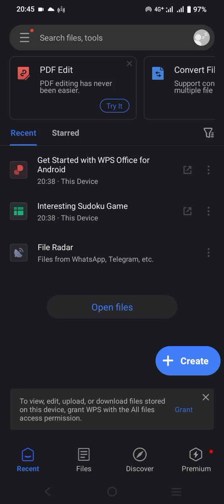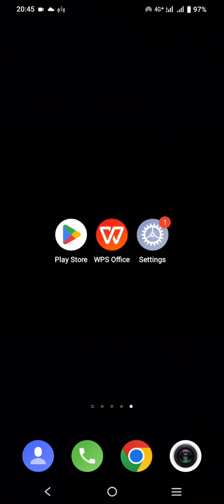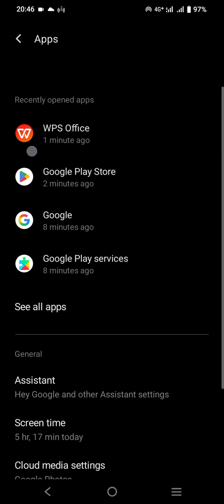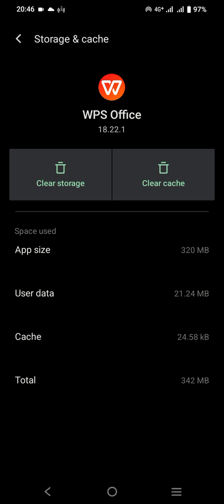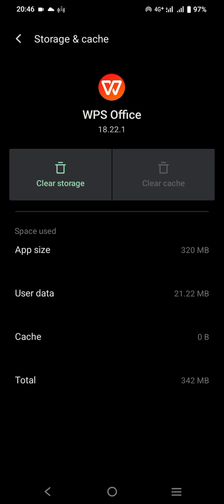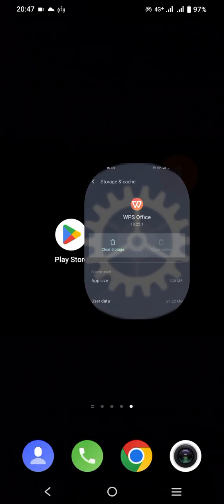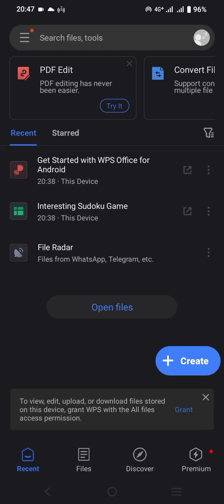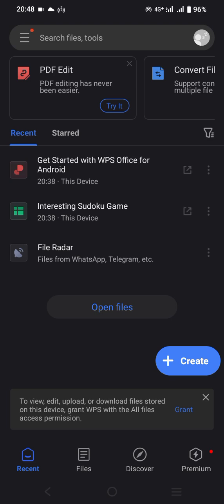Fix WPS Office NOT WORKING on Android! | Fast, Easy & 100% Working Solution!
WPS Office on your Android phone suddenly stops working? Keeps crashing, freezing, or refusing to open your documents? 📱⚠️
Don’t worry — this simple, beginner-friendly guide will show you exactly how to fix WPS Office in just a few minutes!

In this tutorial, I’ll walk you through the most effective solutions that work for almost all Android devices, so you can get back to editing and viewing your files without stress.

🔥 What you’ll learn:
✅ How to clear cache & fix app crashes instantly
✅ The best settings to reset WPS Office safely
✅ How to fix blank screen, stuck loading, or app not opening
✅ What to do if documents won’t load or save
✅ Tips to prevent WPS Office issues in the future

💡 Perfect for: students, office workers, Android users, content creators, and anyone who uses WPS Office daily.